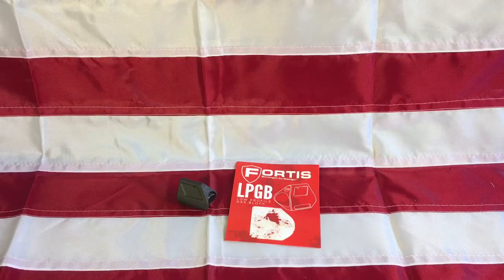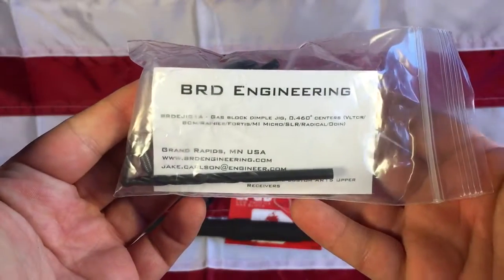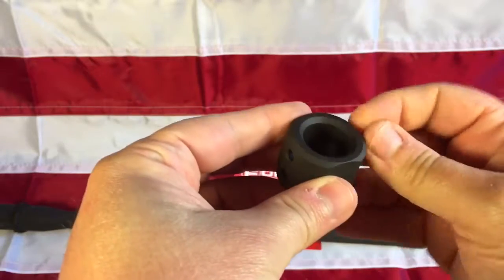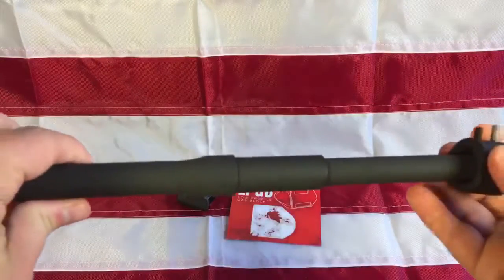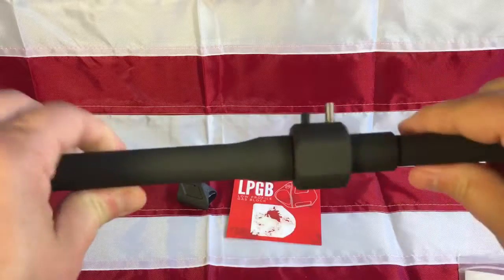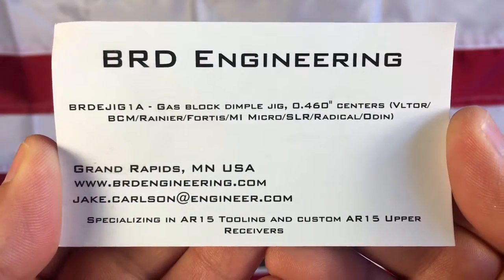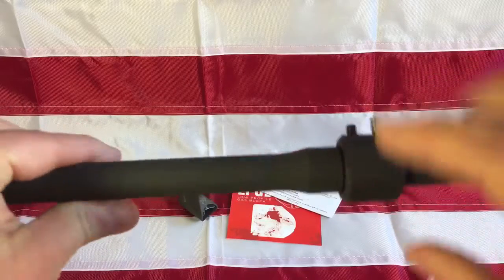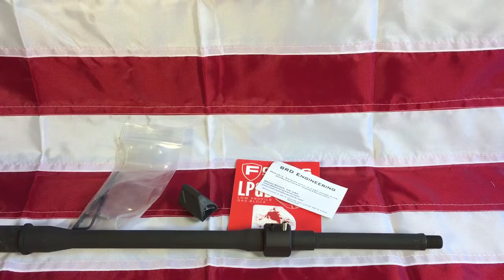BRD Engineering gas block dimple jig for AR-15 barrels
.460 center dimple jig for .750 gas blocks. Made by BRD Engineering. This product makes dimpling barrels for a secure low profile gas block an easy task. It took me less than 5 minutes to get the jig installed and dimple the barrel.